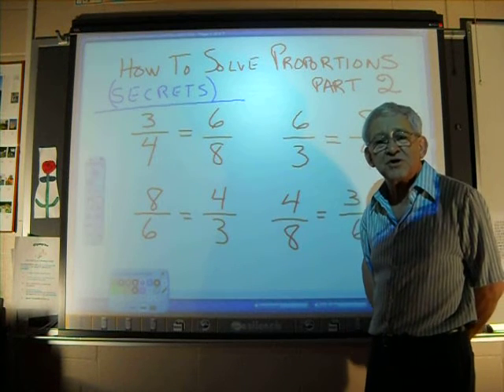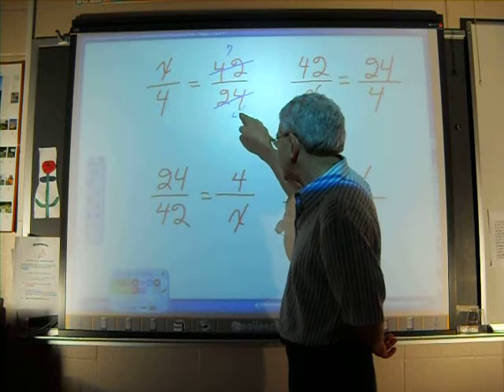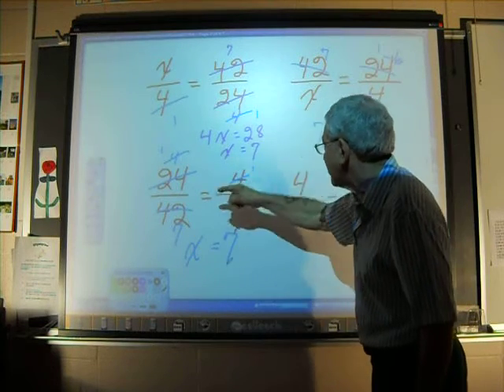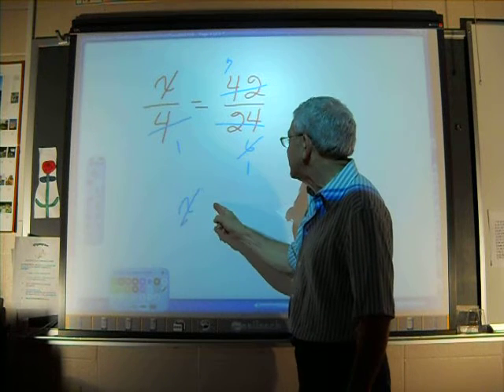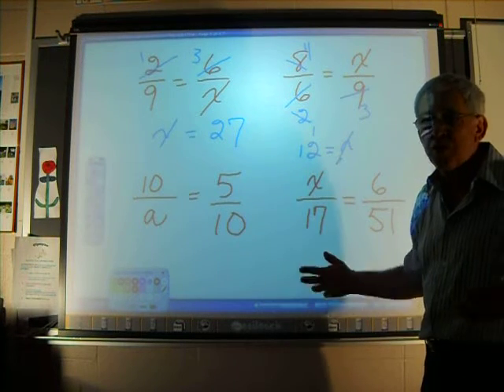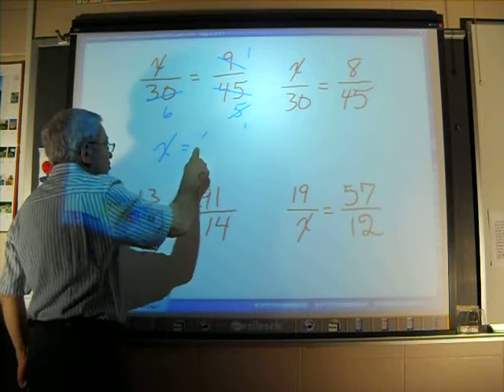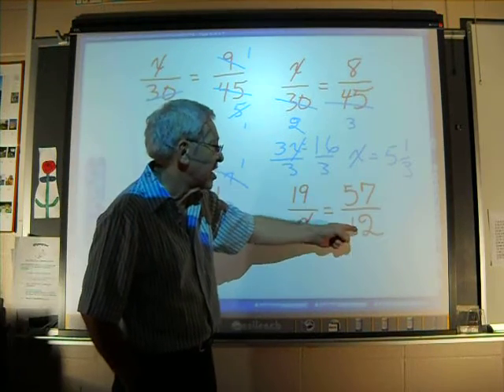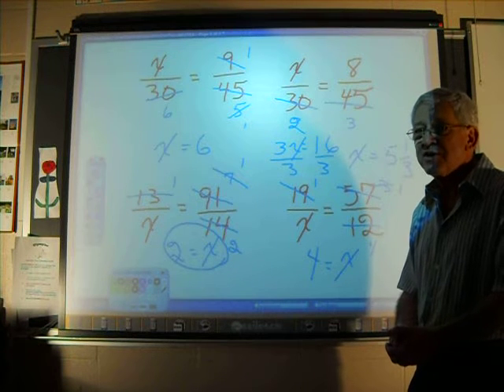How to Solve Proportions The Secrets of Proportions Part Two